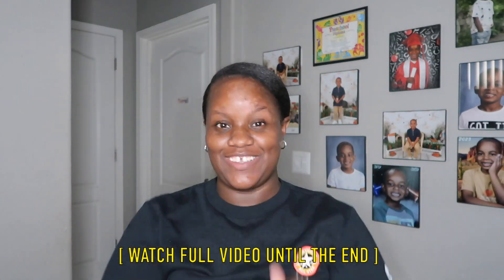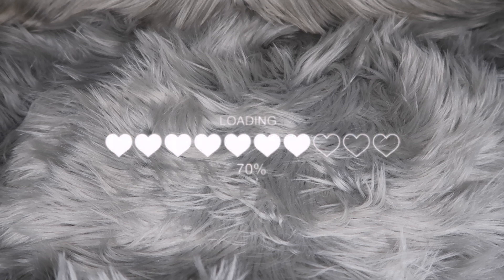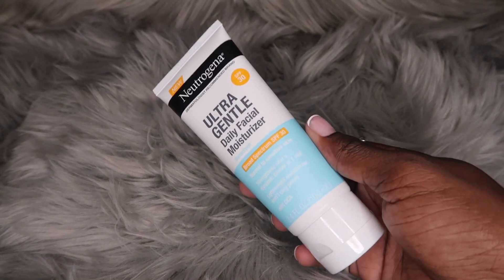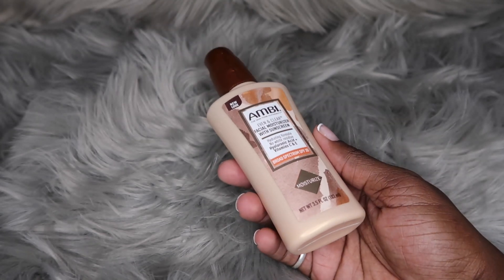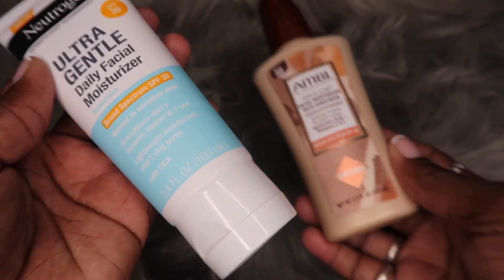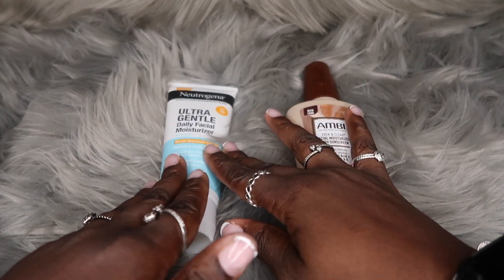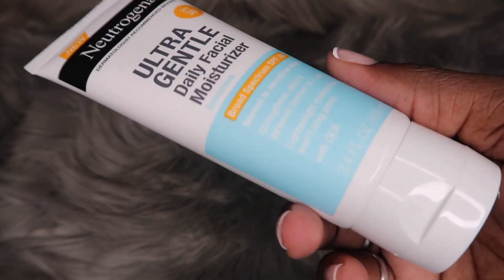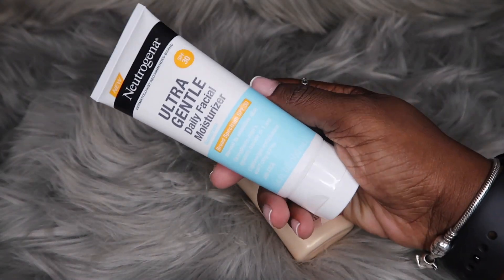Neutrogena *ULTRA* Gentle Daily Facial Moisturizer 🧴Unboxing + Review!! 📦 | WORTH THE $$$!?✨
Hey hearts! I will be unboxing + reviewing some perfume from [ NEUTROGENA DAILY MOISTURIZER ] 🧴 this video will help you decide if *DAILY MOISTURIZER* is for you!!

NGDM | TBA
Torras Screen Protector

0:00 INTRO
00:12 NDM X ERIN
09:10 OUTRO

Age | 30
Favorite Color | Red & Pink
Location | Arizona🌴
Music | New Moon Energy - Sarah The instrumentalist